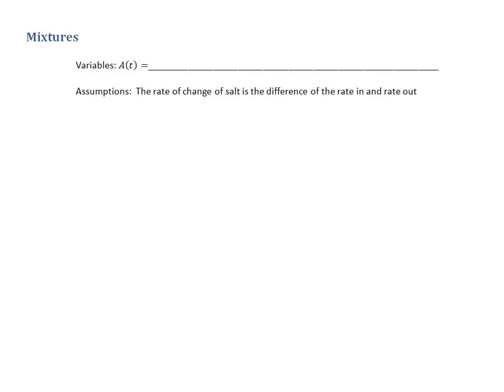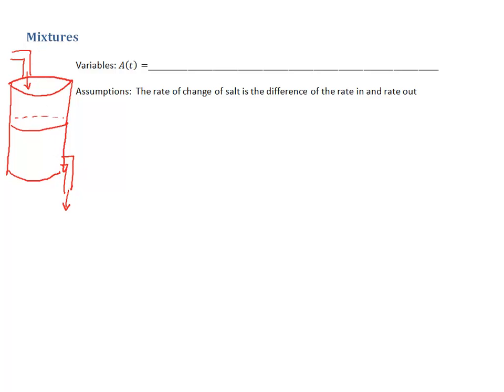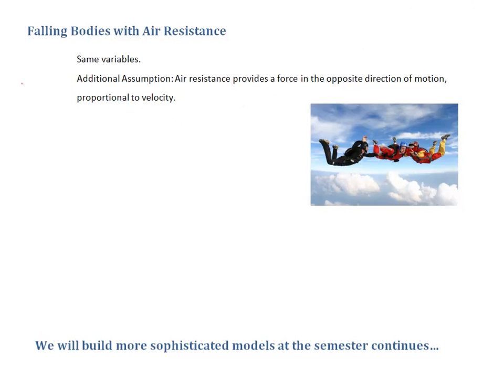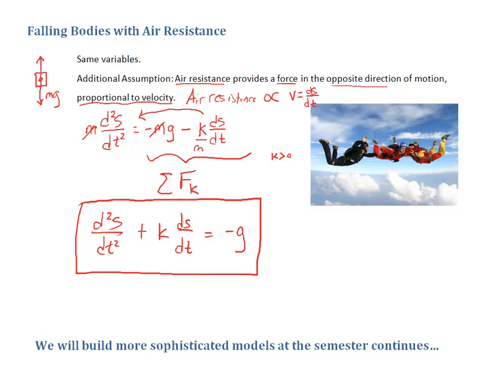Differential Equations - Section 1-3 - Modeling (Mixtures and Falling Bodies)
The finale of my lecture on modeling during the introductory chapter of Differential Equations.  MATH 4302 - Differential Equations at Wayland Baptist University